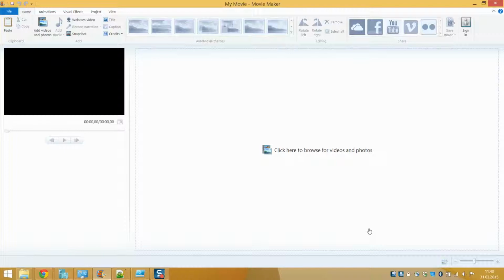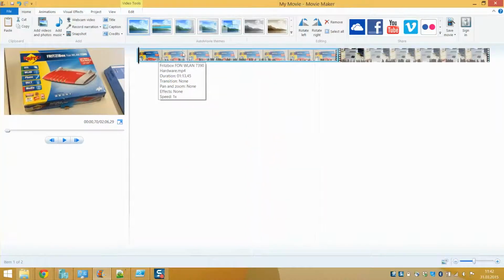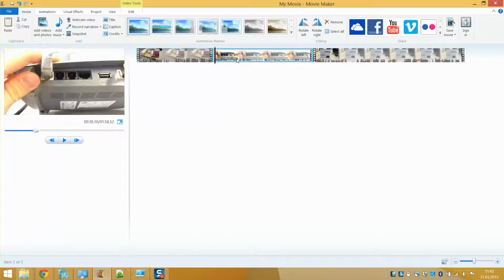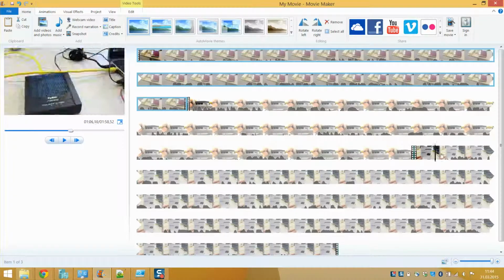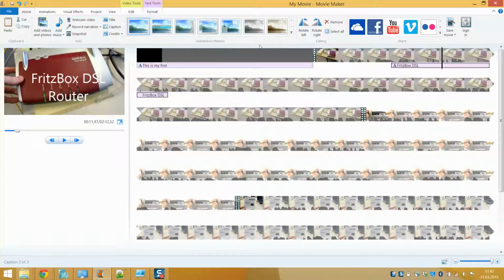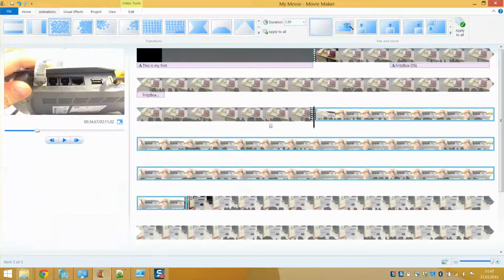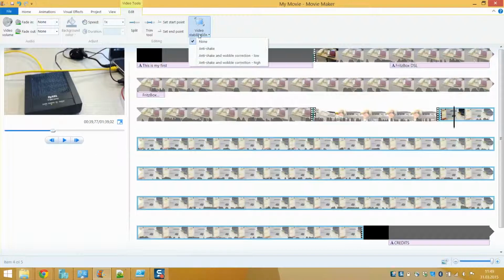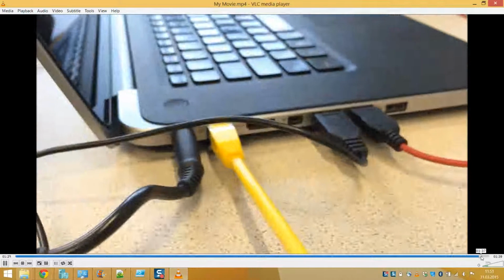Windows Movie Maker Introduction - Free Video Editing Software for Windows